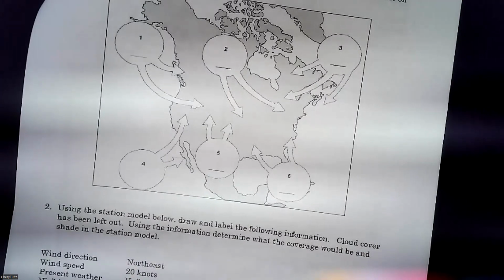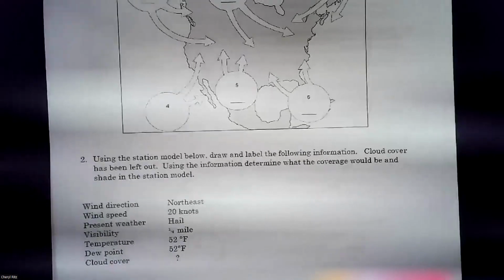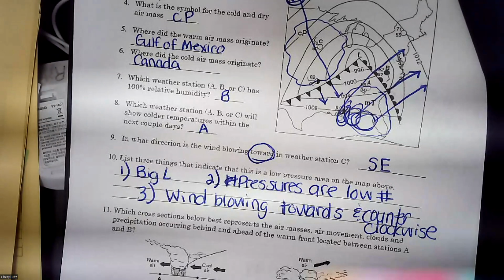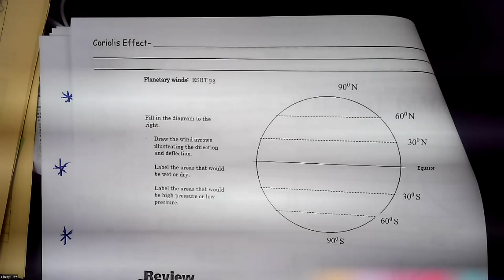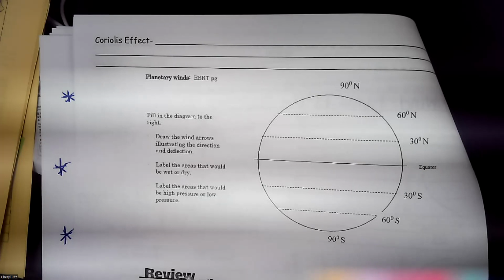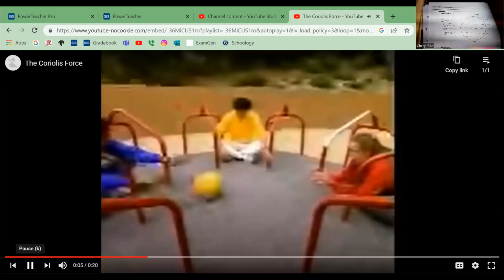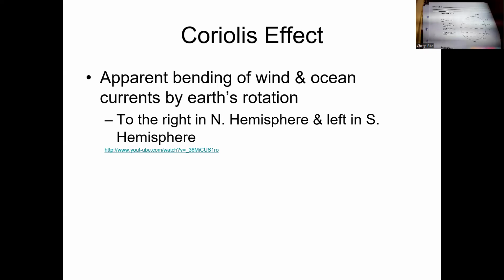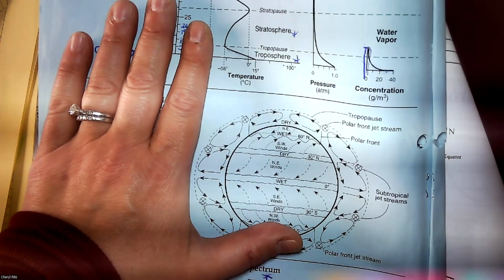Monday April 17